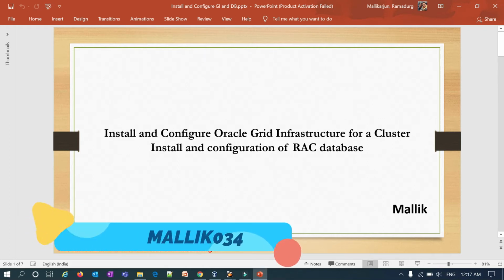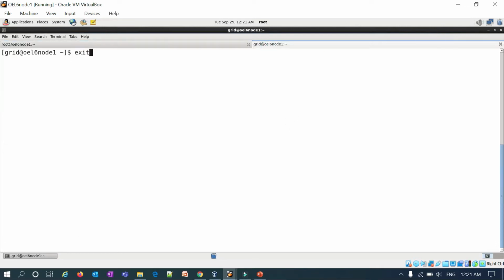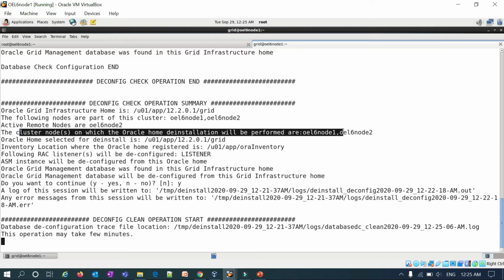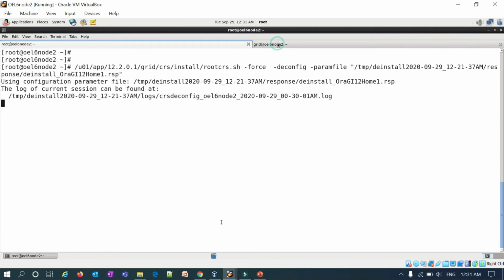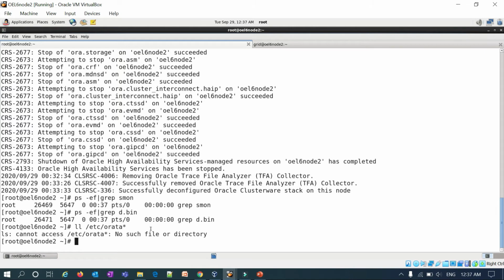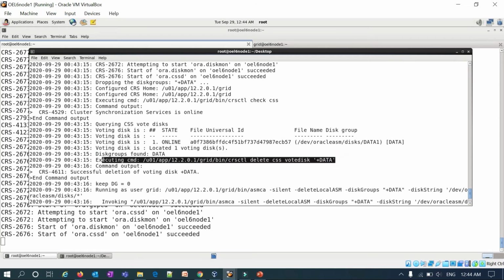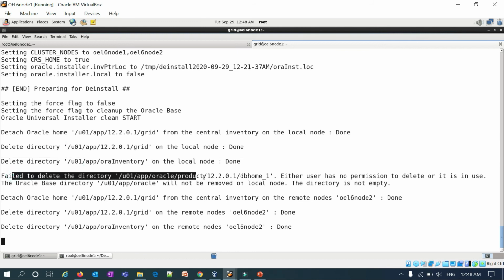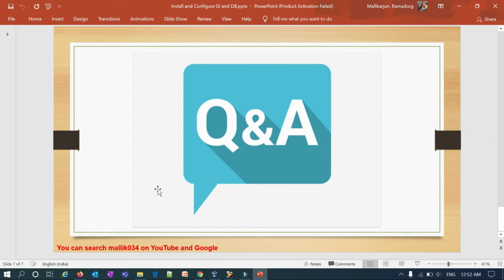Grid Infrastructure 12.2.0.1 deinstallation || Deinstall Oracle 12c Grid & Remove ASM Disk Groups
$ cd /u01/app/11.2.0/grid/deinstall
$ ./deinstall

Skype: malluramadurg

Regards,
Mallikarjun Ramadurg
Skype: malluramadurg